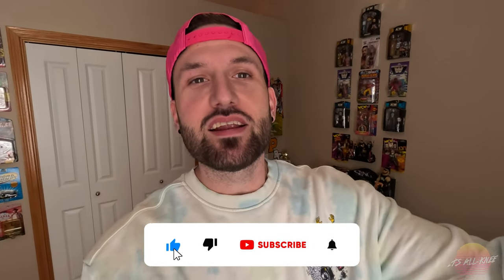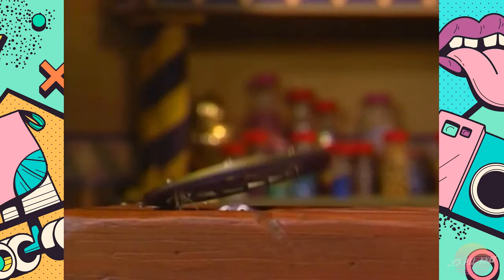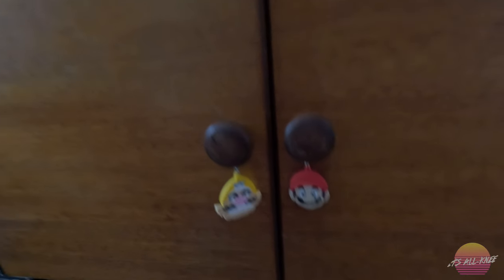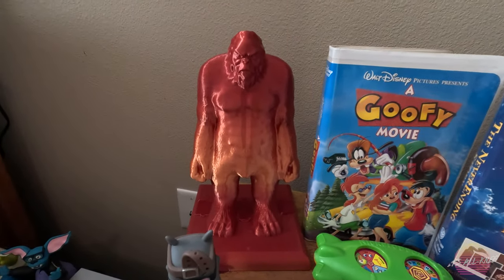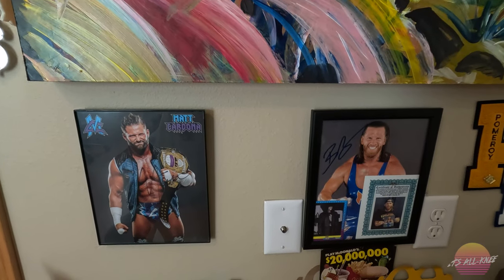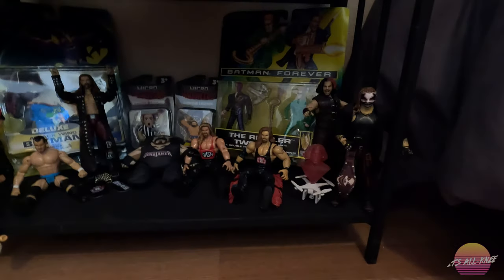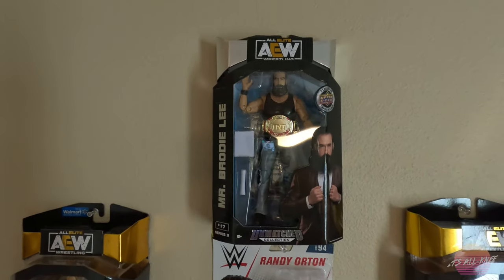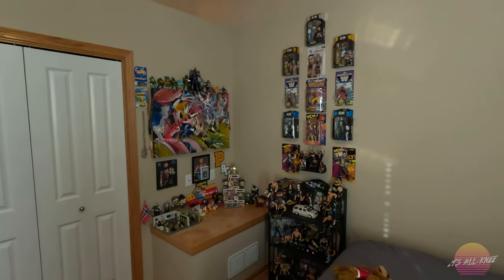TOUR | Retro video game & action figure collection (2023)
Over the last few years, I've really grown into a collector. I collect mostly nostalgic pieces from my childhood like video games from the 90s and early 2000s, action figures that I grew up with or was never able to have, late 80s, 90s and early 2000s fast food merchandise and toys and so much more.

I've talked about my collection on my videos (specifically my treasure hunting videos) and I've always wanted to showcase it to my viewers!

So, here we go! Let's jump head first into my office space which holds my collection and see what I have!